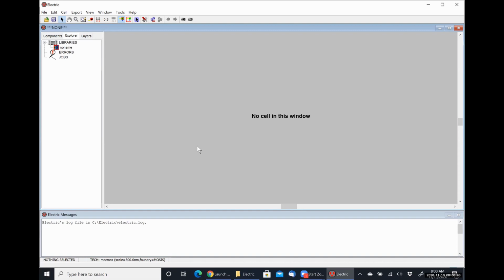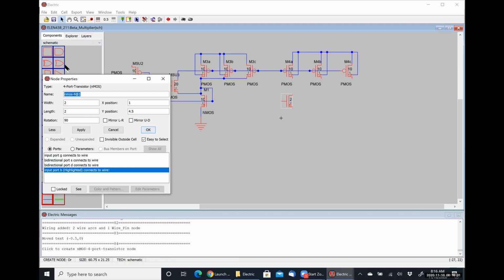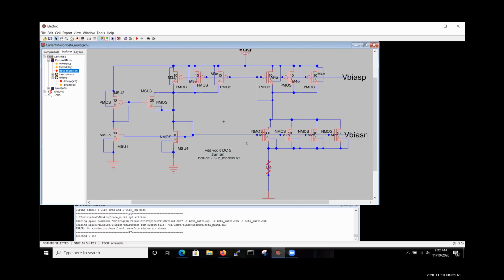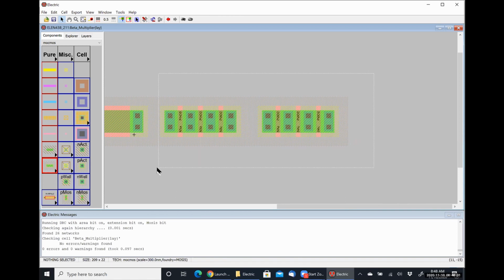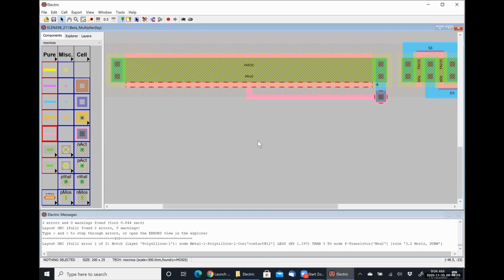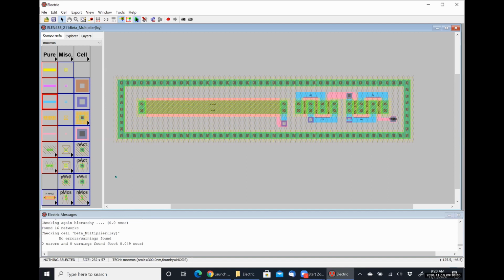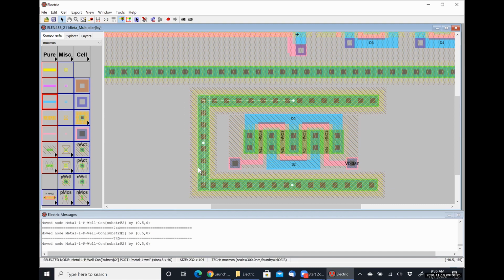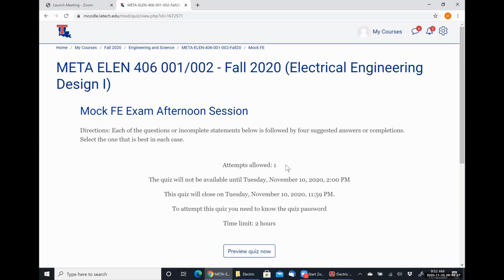ELEN 438/557 - Class Meeting #14 (Fall 2020) - 11/10/2020